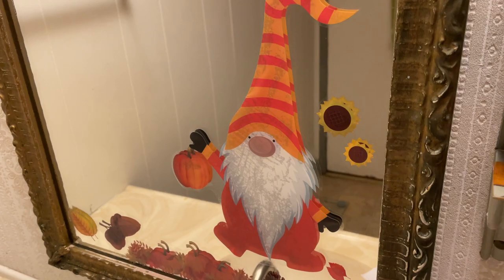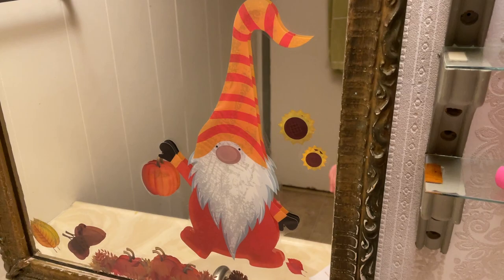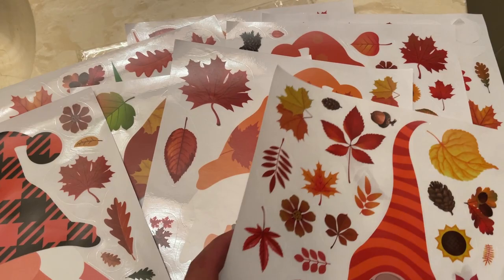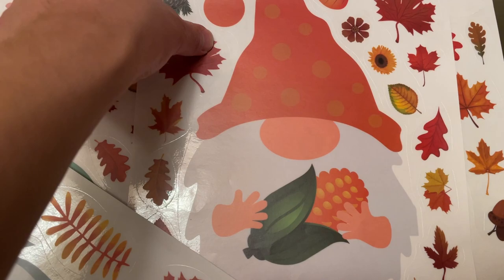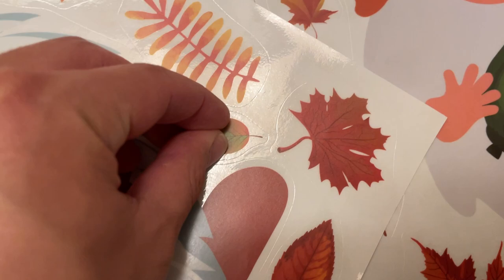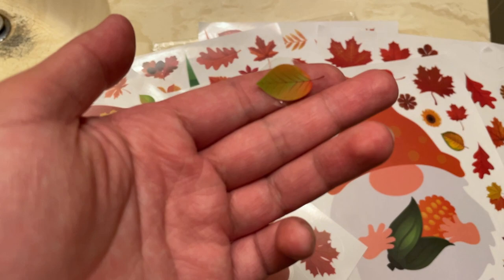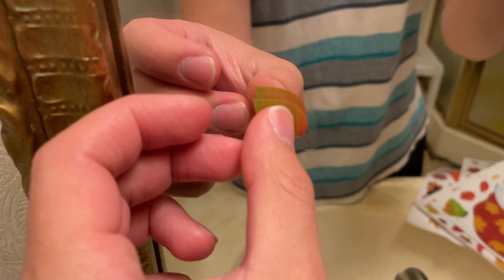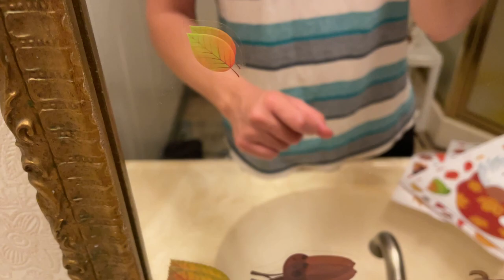Joy Bang Fall Gnome Window Clings REVIEW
Amazon Product Link for the Joy Bang Fall Gnome Window Clings

Here is an honest review of the Joy Bang Fall Gnome Window Clings

Joy Bang Fall Gnome Window Clings - Double Sided, 8 Sheets Autumn Window Stickers for Glass Window, Thanksgiving Fall Leaves Window Decals Decor for Home Office Classroom Party, Fall Window Decorations, Yellow